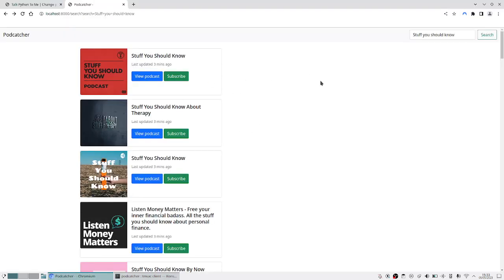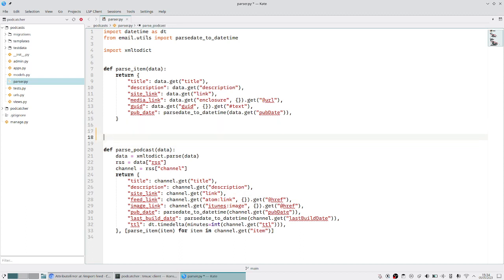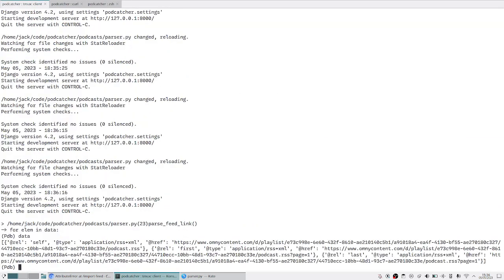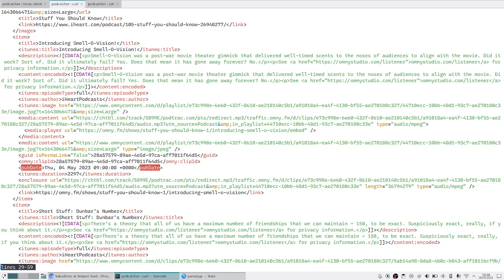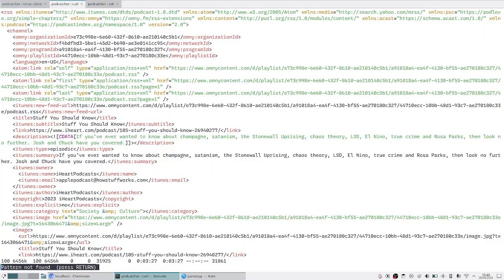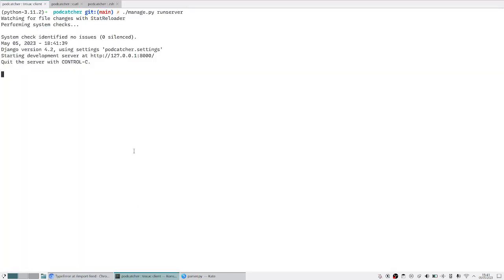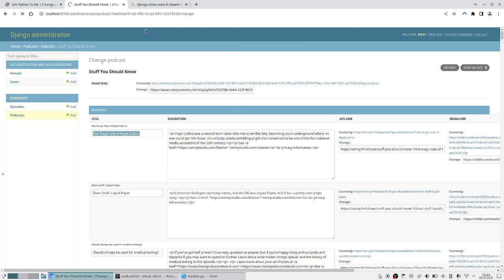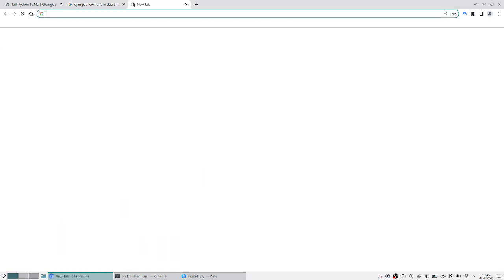Building a Podcast App in Django #16 - Extending the parser to handle more feeds